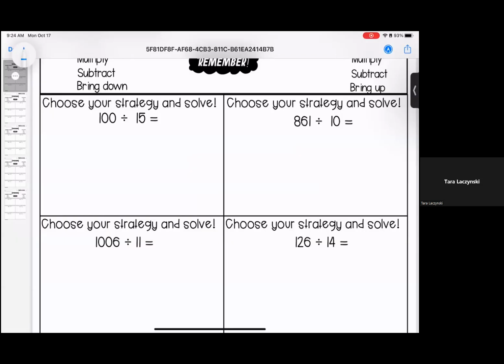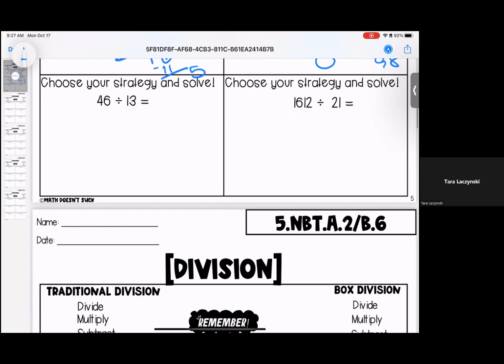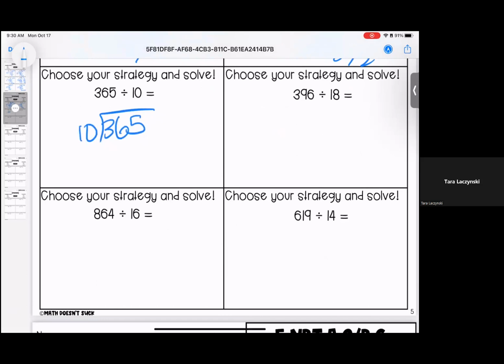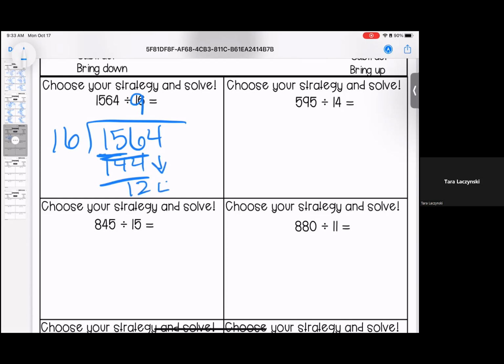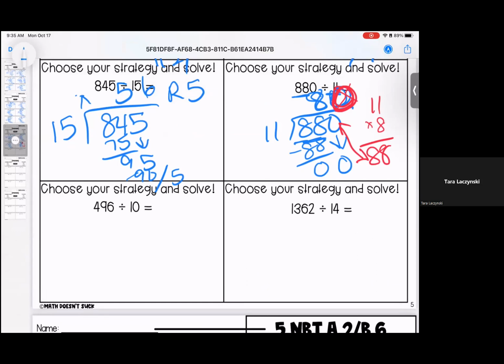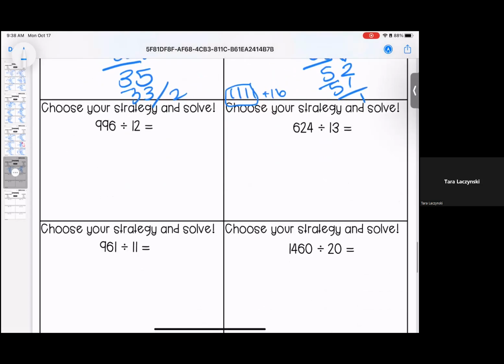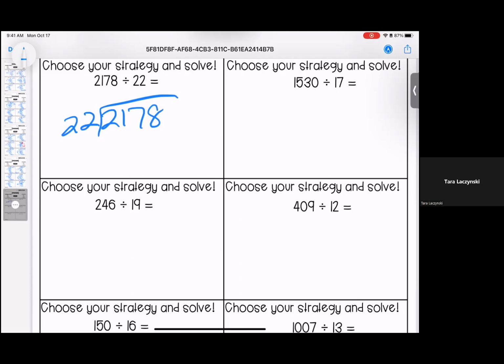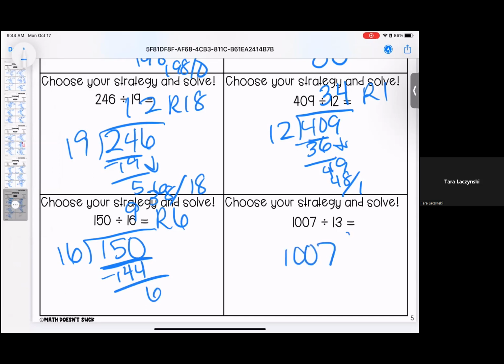5th Grade 2-Digit Division Traditional Method HW Review: Mastering Multi-Digit Division (Week 6)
Welcome to our 5th Grade 2-Digit Division Traditional Method Homework Review! Whether you're a fifth-grade student dedicated to math excellence or a parent providing crucial support, this video is your key to mastering multi-digit division using the traditional method.

➗ In this comprehensive review, we'll dive into various homework problems meticulously tailored for 5th graders. We'll explore the techniques and strategies for dividing two-digit numbers by one-digit numbers, ensuring a strong foundation in this essential math skill.

🔢 Our step-by-step explanations and practical examples are designed to help you or your child review and conquer 5th-grade division assignments involving two-digit numbers with confidence.

💡 By the end of this video, you'll possess the knowledge and skills to confidently perform traditional multi-digit division. Whether you're a student or a parent, don't forget to hit the like button if you found this review helpful, subscribe for more educational content, and share this video with others who could benefit from mastering multi-digit division. Let's make math enjoyable and empower everyone to excel! ➗🔢💡

This week's homework looked at 2-digit division using the traditional method.

2nd assignment review begins at 4:13.

3rd assignment review begins at 7:55.

4th assignment review begins at 12:29.

5th assignment review begins at 16:45.